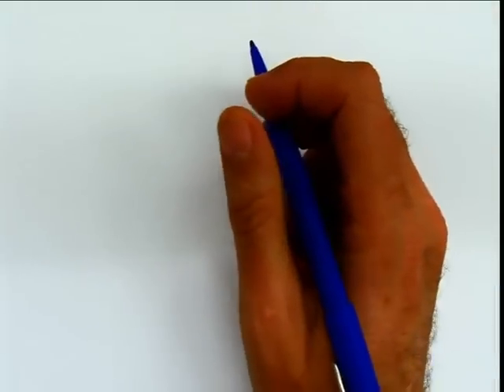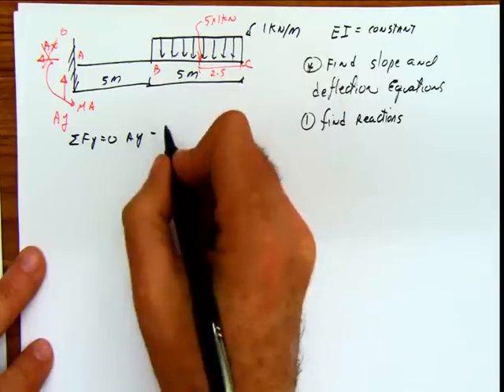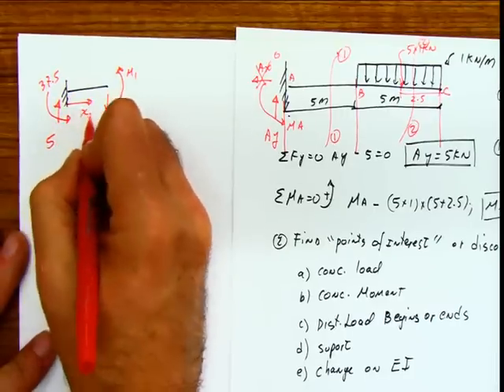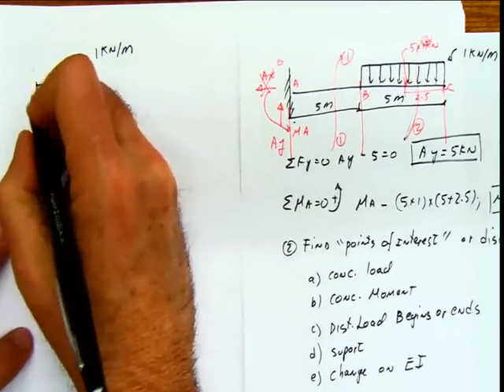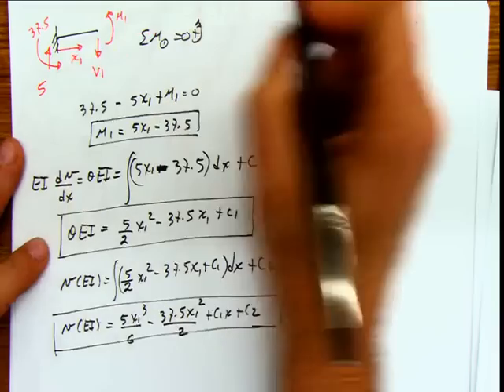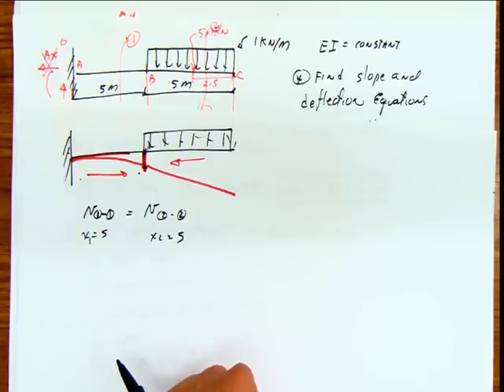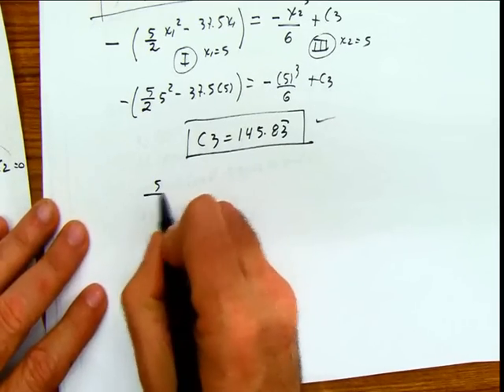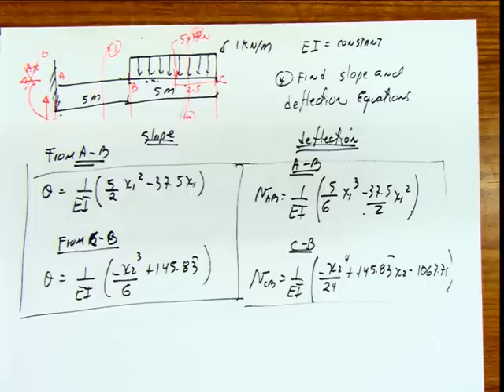beam deflection double integral-1